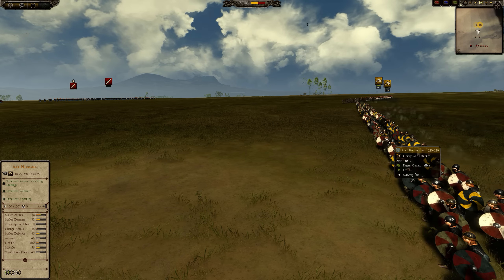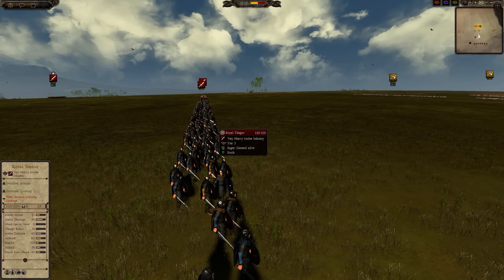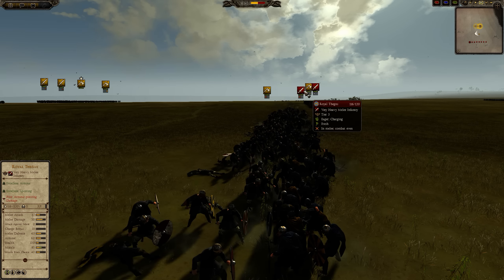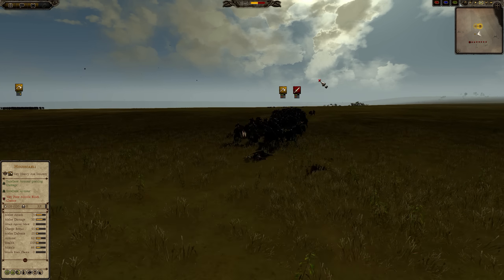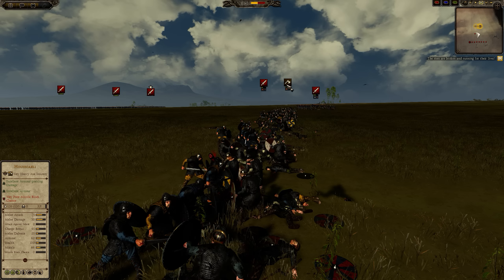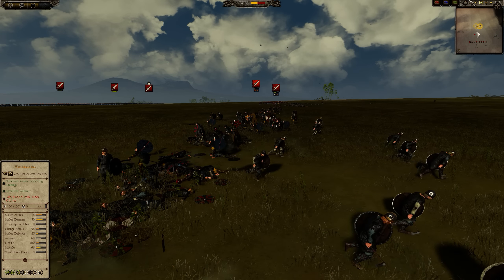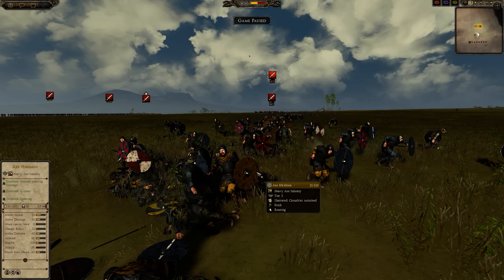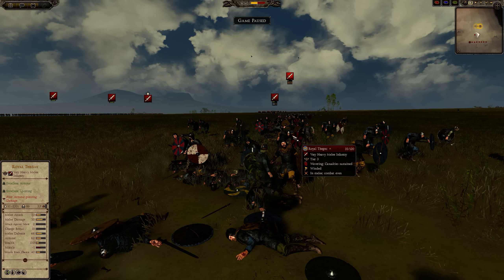Elite Swords vs Upgraded Mid-Tier Axes - Total War Attila Age of Charlemagne Mechanics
Are unit upgrades worth it for mid-tiers to compete with elite units in Age of Charlemagne for Total War Attila? Upgrades are more expensive, so let's find out.